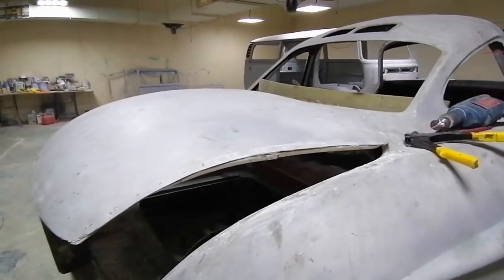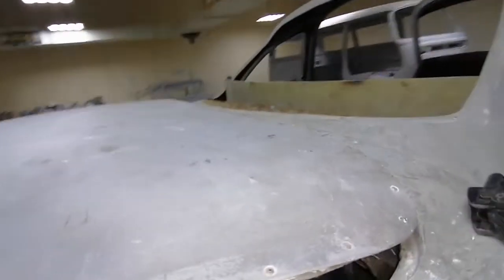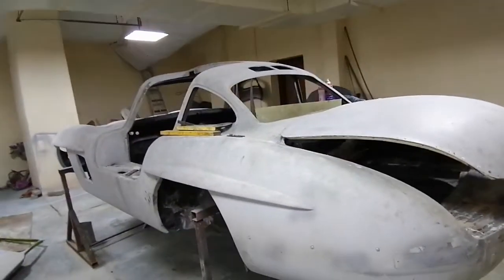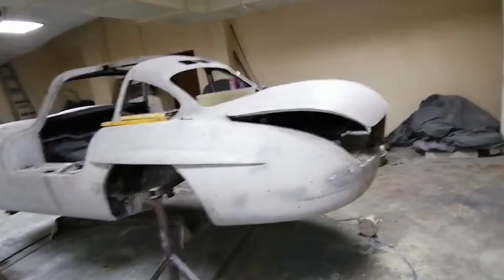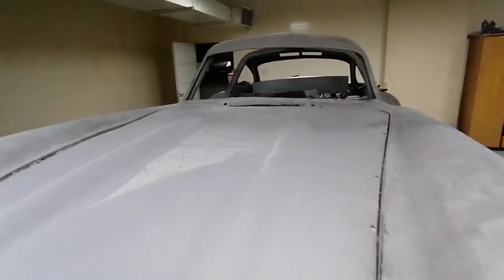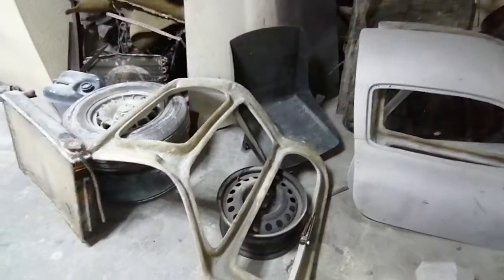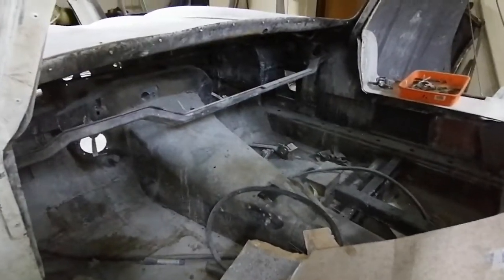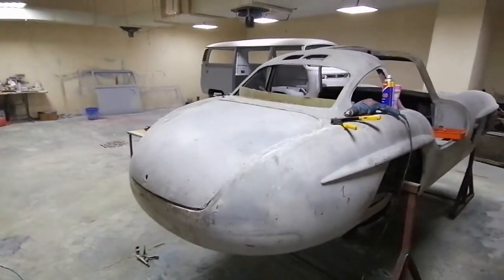300SL Gullwing re-creation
Working on the trunk lid